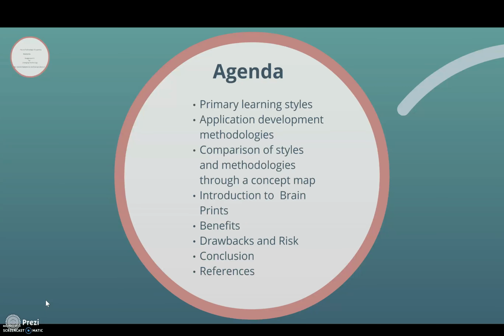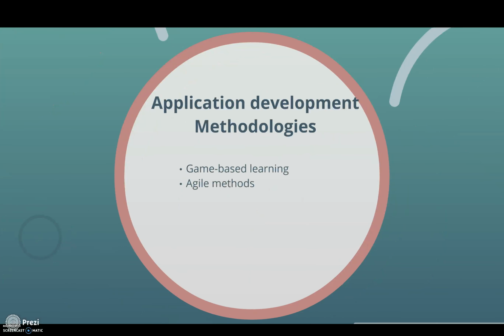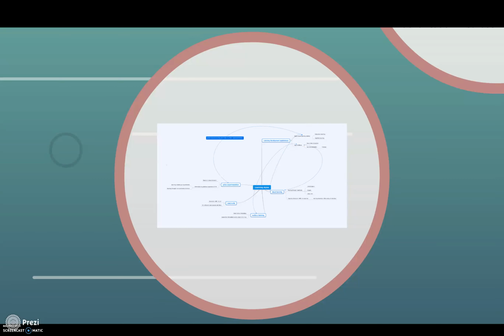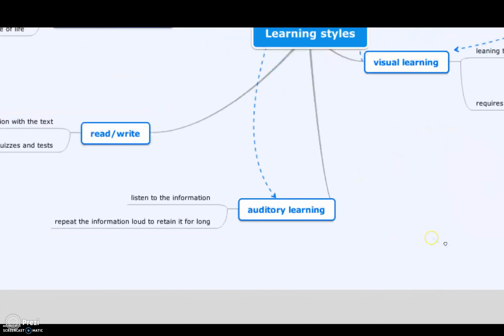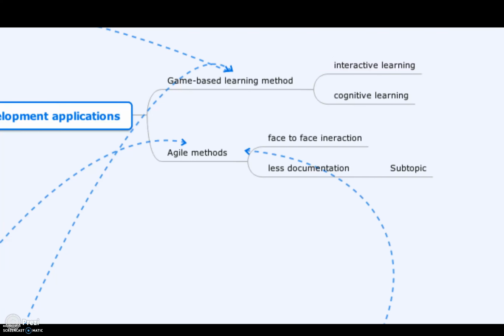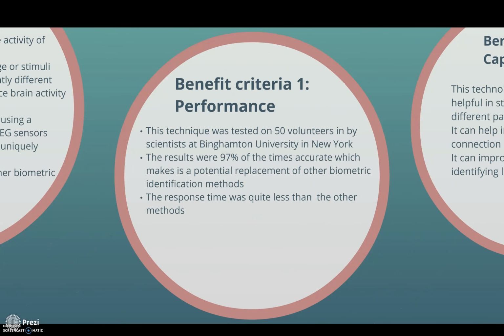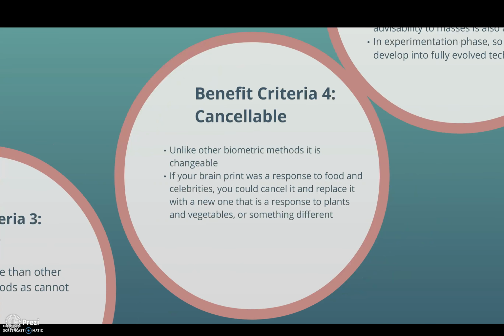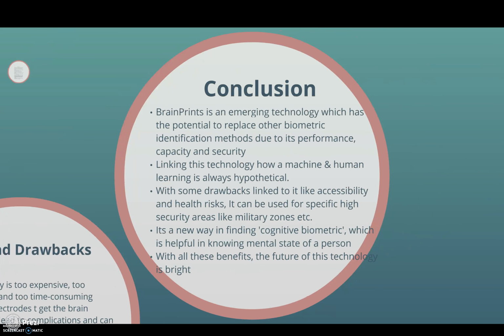INT 7213 Emerging Technologies Brainprints